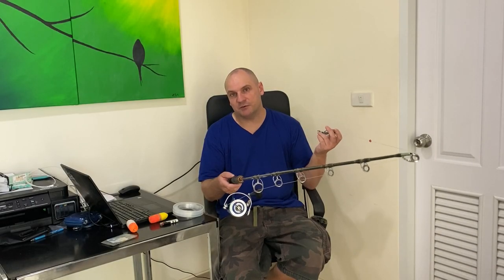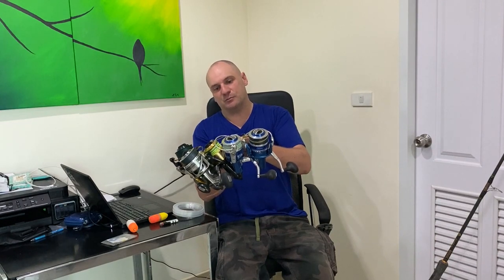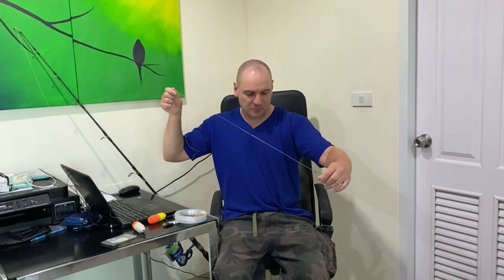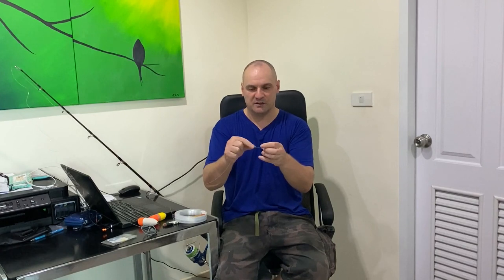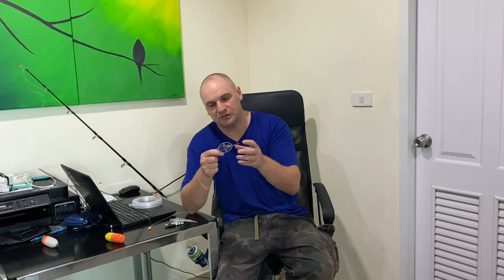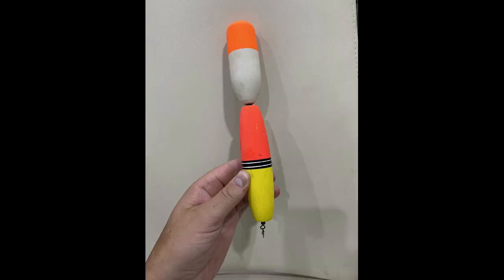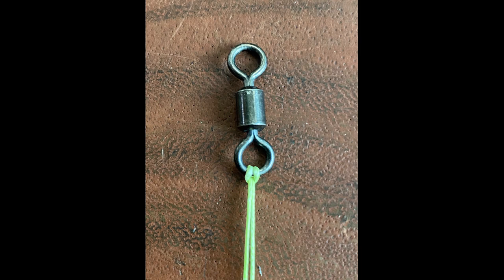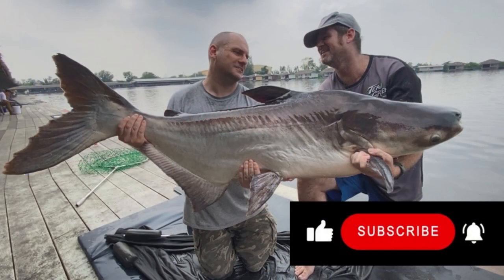Fishing tackle set up Giant Siamese Carp and Mekong. Fishing in Thailand Bangkok. Rigs, Knots.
Hi. So, the one question I get kind of frequently is how I am setting up for the bigger freshwater fish we have here in Thailand. The fish like the Giant Mekong and the Giant Siamese carp etc.
 I thought I would put together an explanation video showing my general set up and some of the things I do to make a strong reliable setup that can hold up against the larger more powerful fish we come across here in Thailand. Rig and gear setup is always a personal preference and there are many ways of setting up that I am sure would work.
I hope this video helps someone planning on fishing in Thailand for the first time and if you have some suggestions, please add them below in the comments.